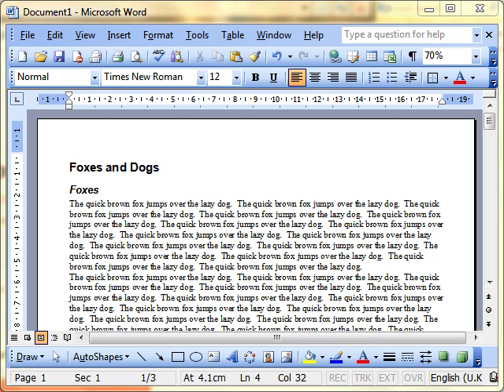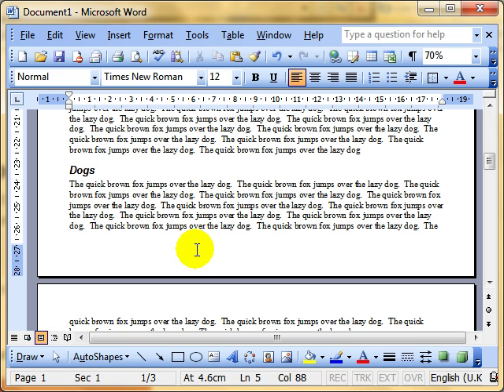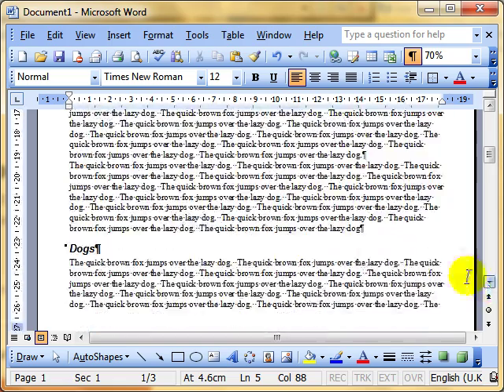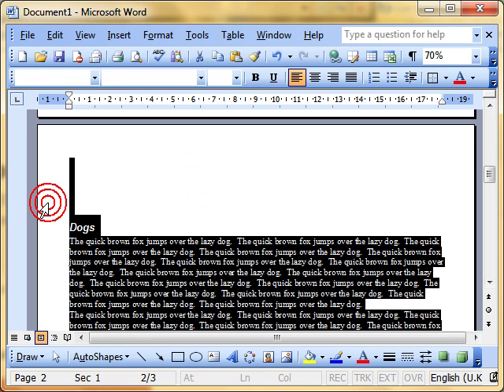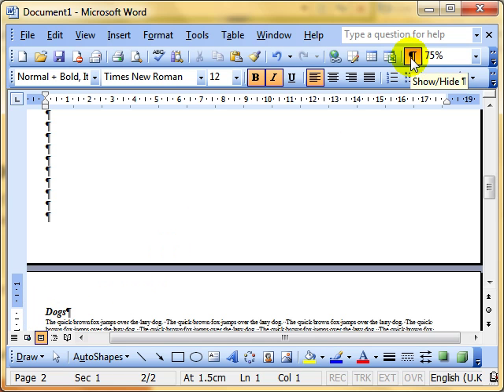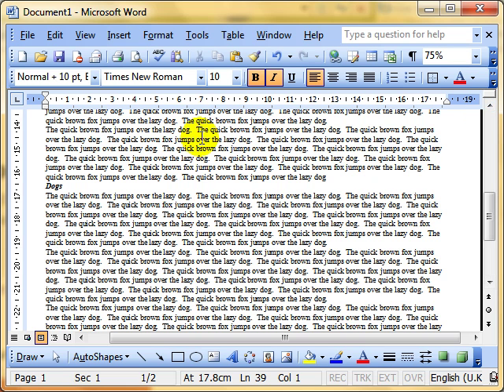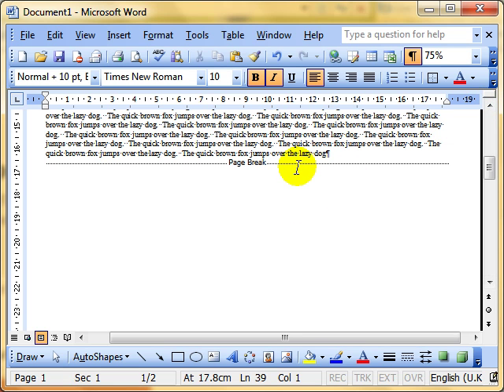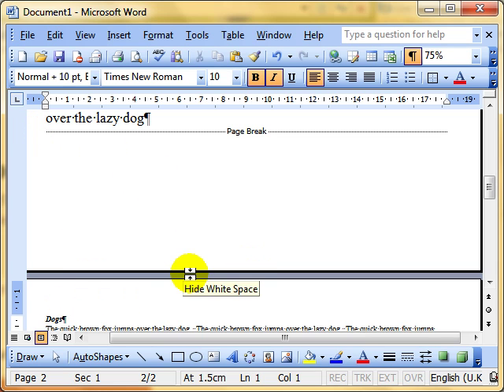Word 3613-4 Page breaks Microsoft Word 2003 ECDL ITQ2